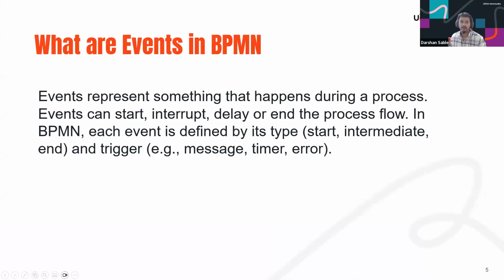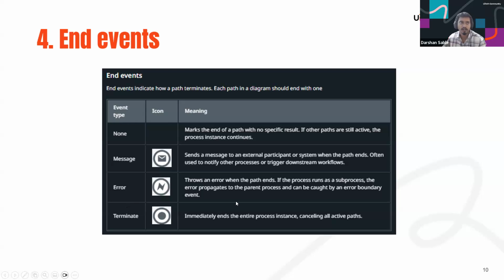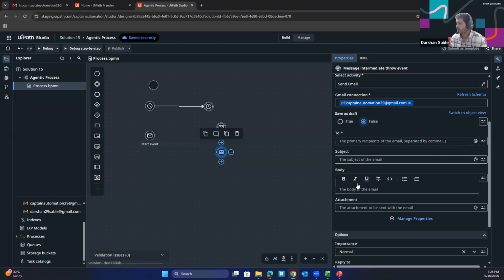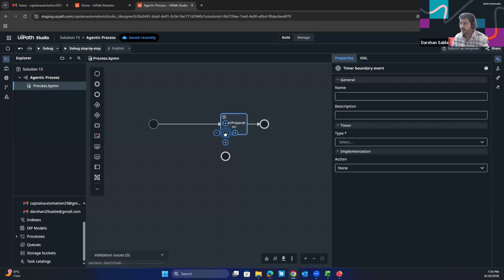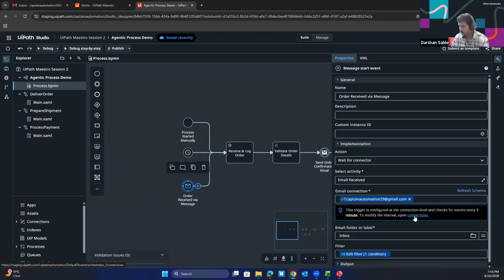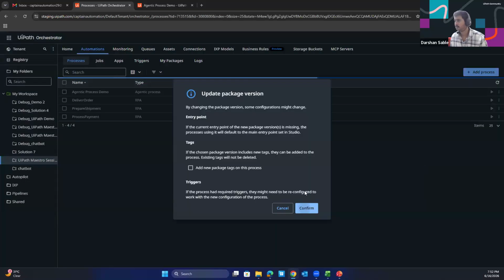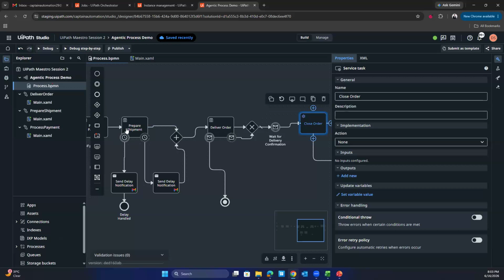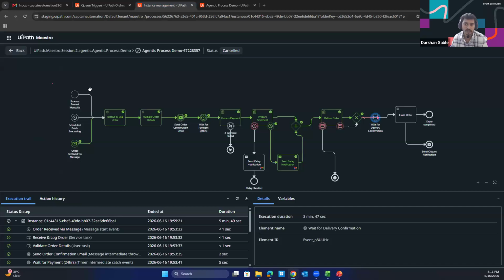UiPath Agentic Automation Starts Here - UiPath Maestro Events and Event Driven Automation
UiPath Maestro Series | Session 2 – Introduction to UiPath Maestro Events and event driven automation

Welcome to Part 2 of our UiPath Maestro learning series!

As Agentic Automation continues to evolve, automation is no longer just about robots executing tasks. Today, Humans, AI Agents, and Robots work together to complete complex business processes. But how do all these components collaborate seamlessly?

That's where UiPath Maestro comes in.

In this session, we'll explore:

✅What are Maestro Events?
✅Understanding triggers and event handling
✅Starting workflows using events
✅Connecting Maestro with external systems
✅Building event-driven automation scenarios

Whether you're a UiPath Developer, Solution Architect, Business Analyst, or Automation Enthusiast, this session will help you build a strong foundation before diving deeper into Maestro.

🎯 This is Session 2 of a 3-part UiPath Maestro series.

Have you started exploring UiPath Maestro yet?